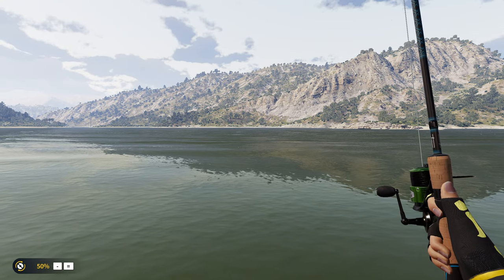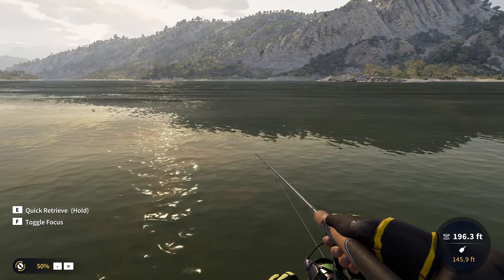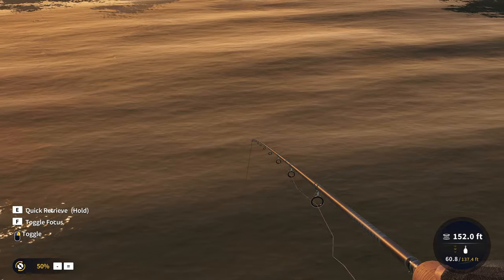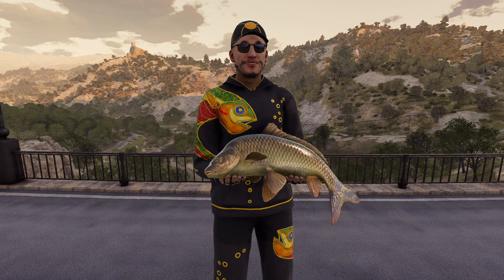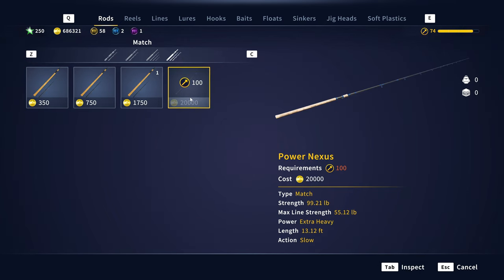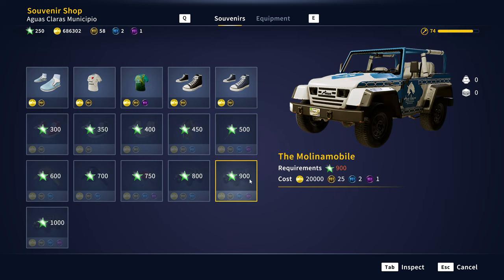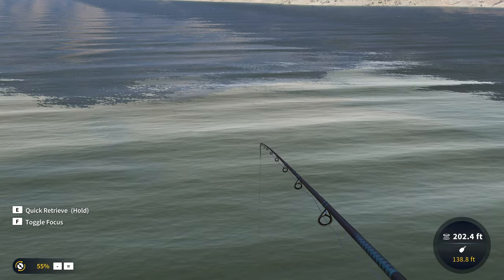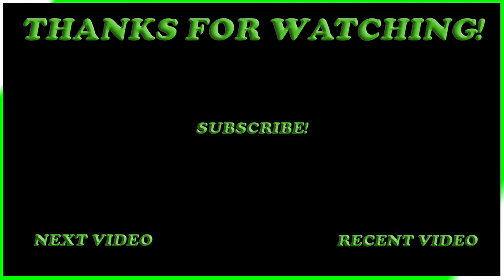Bottom Fishing & Souvenir Shop Are Here! Catching A Monster Carp With The New Tackle!